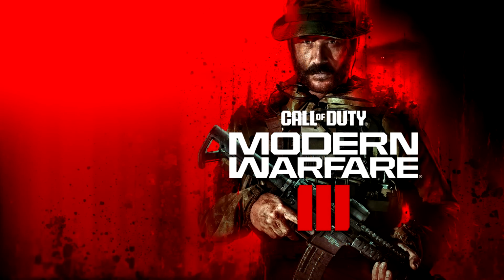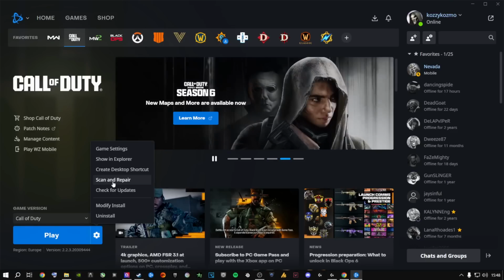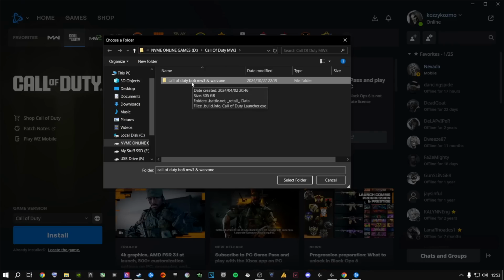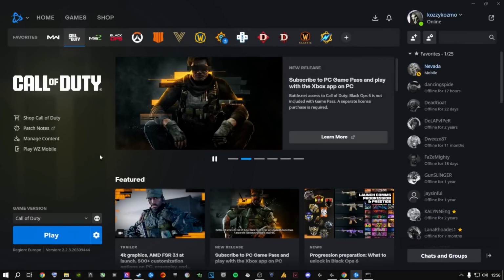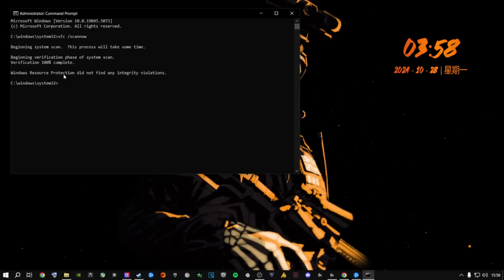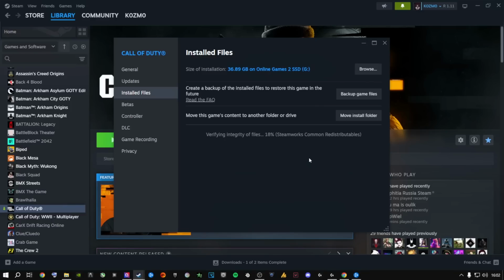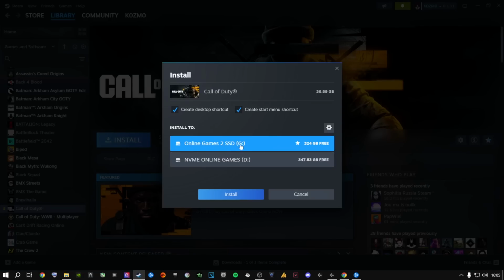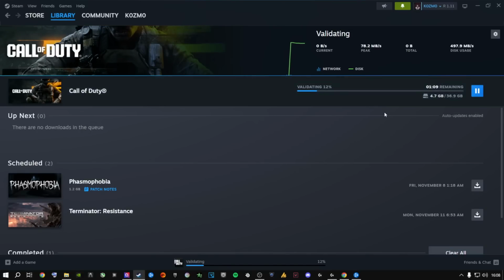How to fix Call Of Duty Crashing & Not Launching ( Easy FIX ) - ✅*NEW UPDATE*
Call Of Duty Warzone 3 - Not Launching/Working ( How To Fix All Errors ) For Battle.net & Stream Users - Crashing & Not Launching On Pc Fix  - ( The Application has unexpectedly stopped working ) - an error has occurred launching the game. Please check for updates or scan and repair to fix this issue. ( Simple FIX )
If This Worked For You Please Hit That Like & Thanks Button And Leave A comment Down Below - If You Would Like To Support My YouTube Channel Make Sure To Subscribe - If You Feel You Like What I Do.

How To Fix COD Warzone 3 - an error has occurred launching the game. ✔
How To Fix COD Warzone 3 - The Application has unexpectedly stopped working✔

Peace Out !

🕐 TIMESTAMPS 🕐
0:00 - How To Fix Call Of Duty
1:13 - Battle.net Fix
6:18 - Full System Scan Fix
10:27 - Steam Fix